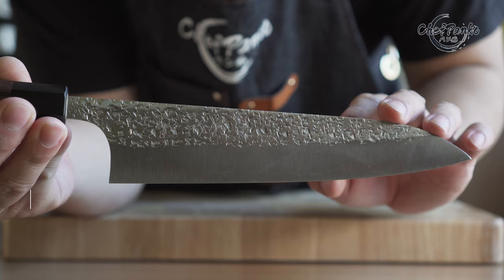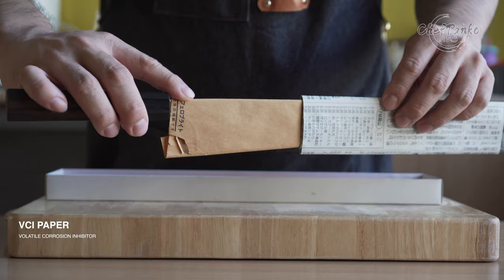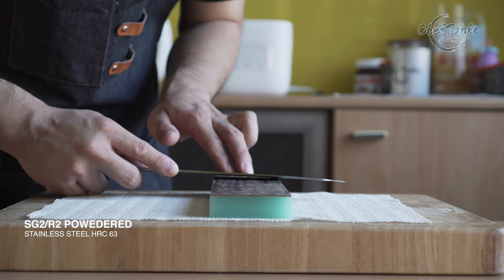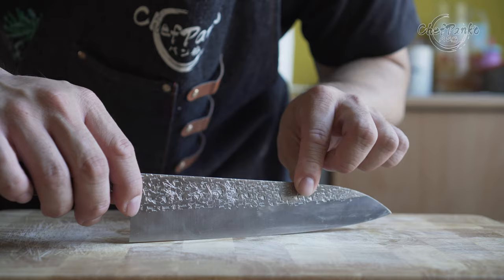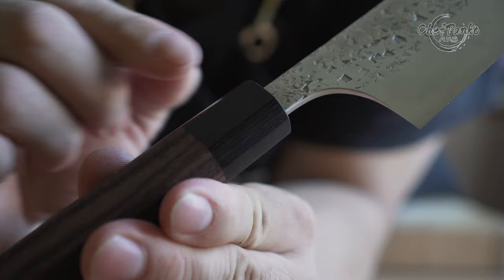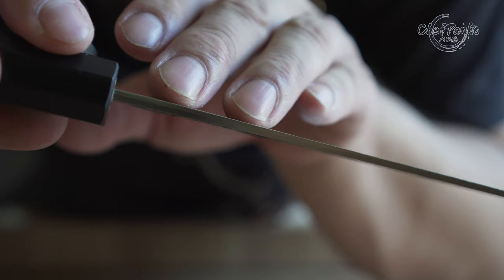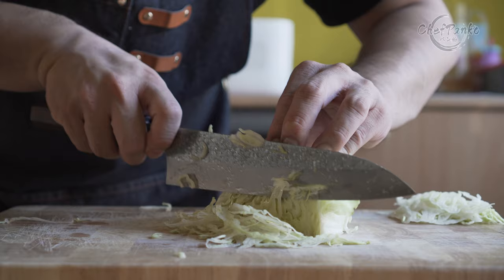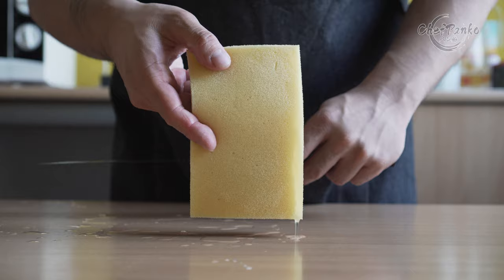Yu Kurosaki Shizuku Gyuto Review - SG2/R2 - 210mm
In this video, I will be reviewing the Yu Kurosaki Shizuku Gyuto knife. The Yu Kurosaki Shizuku Gyuto knife is made by a bladesmith called Yu Kurosaki, he is a Japanese bladesmith.

🛒S H O P:

Always order from a retailer that you can trust and have a good warranty and return policy. Google ''Yu Kurosaki Shizuku Gyuto 210mm'' to find a retailer in your country.

N O T E S:
Yu Kurosaki knives are very popular, and the retailers might be out of stock for a long period of time.  Each knife will differ slightly with the measurements, the cladding and chiseled hammered look will not be the same on each knife.

T I M E S T A M P S:

00:00 - Video introduction
00:15 - Disclosures
00:36 - Packaging - Yu Kurosaki Shizuku Gyuto
01:22 - Brief Summary - Yu Kurosaki Shizuku Gyuto
01:56 - Knife Rockwell Hardness and Core Material
02:54 - Blade aesthetic and food release
03:14 - Blade profile
03:27 - Knife balance point
04:04 - Knife handle
04:59 - Fit & Finish and distal spine taper
05:18 - What makes Yu Kurosaki knives unique?
06:15 - Suitable for home cooks?
06:40 - Suitable for home and professional cooks?
06:50 - Maintenance and Care